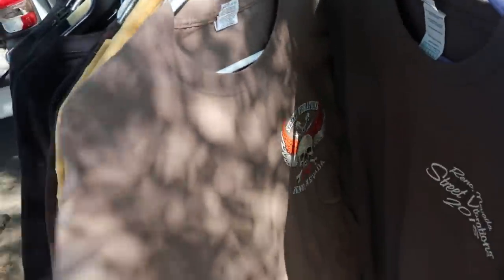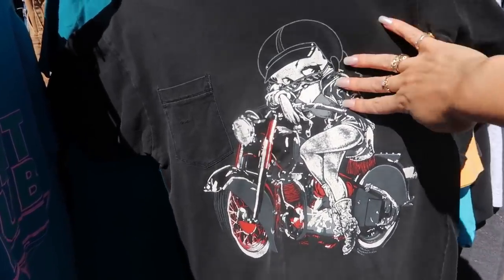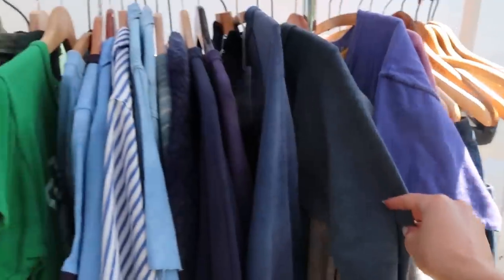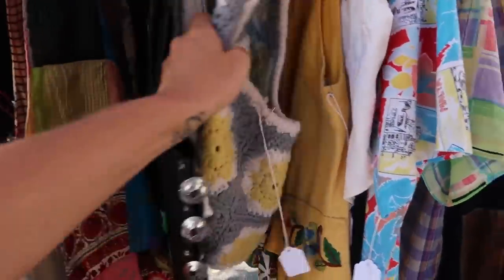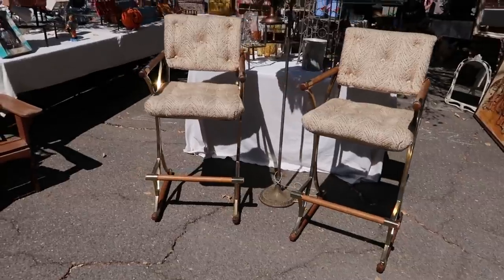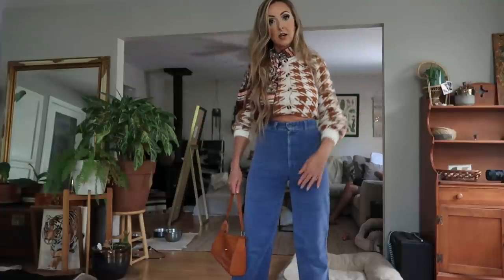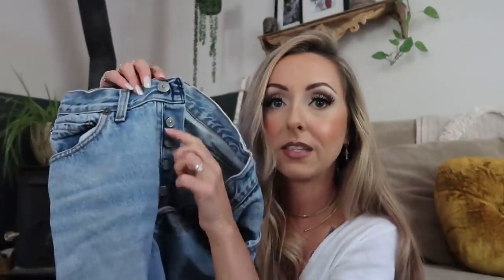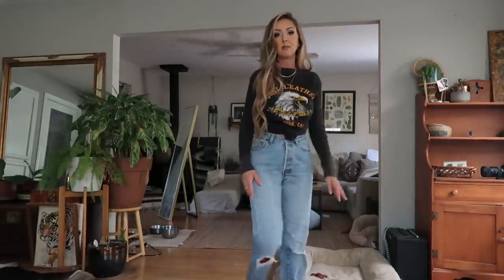FLEA MARKET VINTAGE CLOTHING HAUL | SACRAMENTO ANTIQUE FAIRE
I went shopping at the Sacramento Antique Fair to go shopping for an awesome flea market vintage clothing haul! I walk around the whole Flea Market Antique Faire and show you guys some cool furniture, vintage clothing and accessories and lots more of cool flea market shopping finds! I come home and style up my vintage clothing haul!

MENTIONED ↓
- every second Sunday of the month (except October will be the 3rd Sunday)

             Save $10 by using code: RACHELLE_BELLE

MY MEASUREMENTS ↓
Tops: Small (although I am heavier chested)
Bottoms: Size 25/26 or 0

VLOG CAMERA